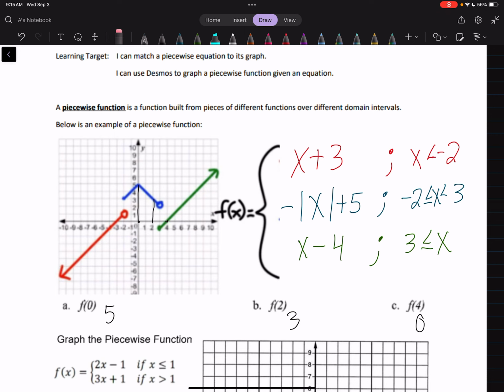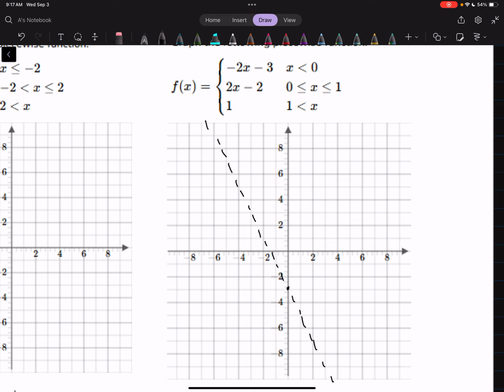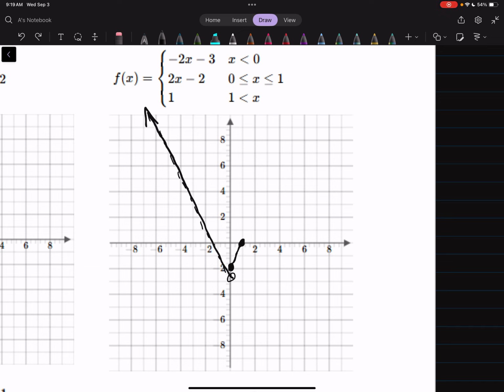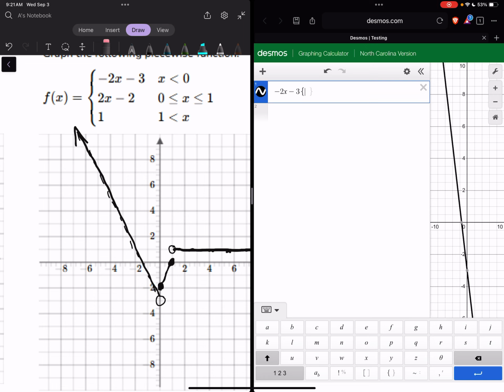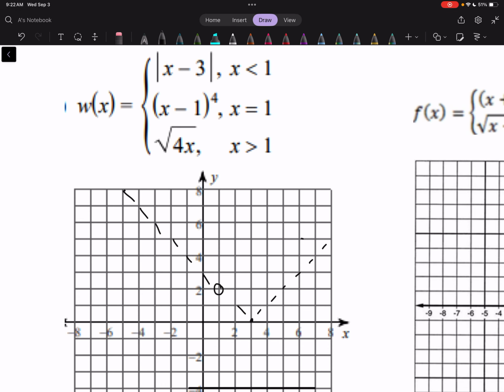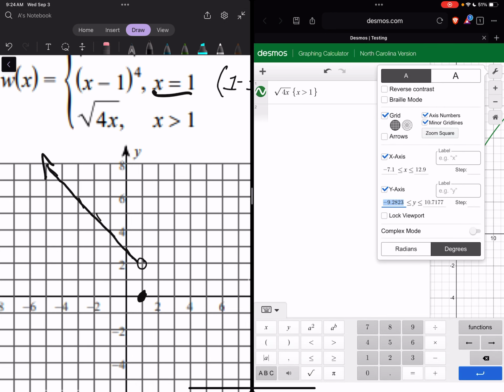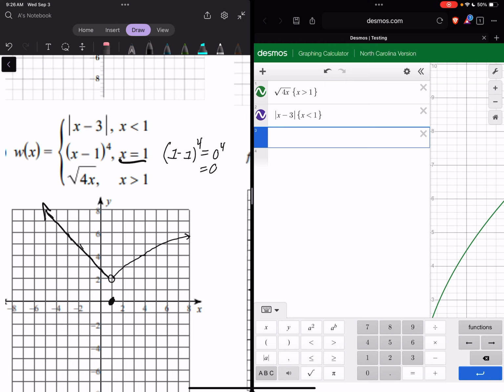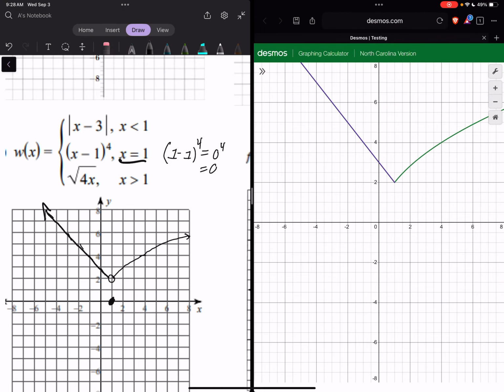Math 4 Unit 2 Lesson 5: Graphing Piecewise Functions